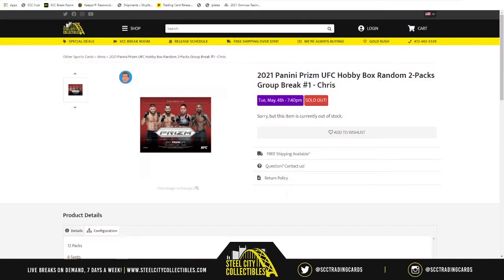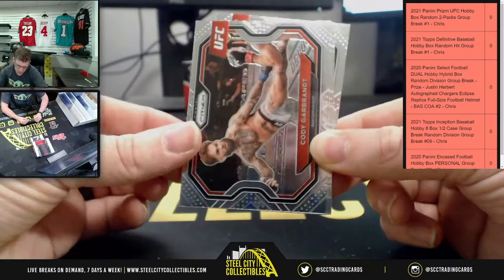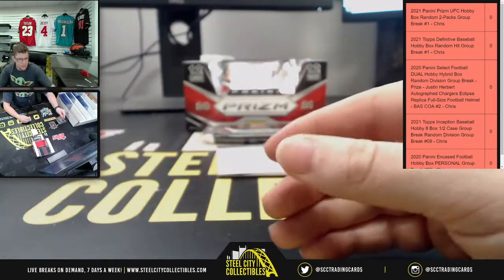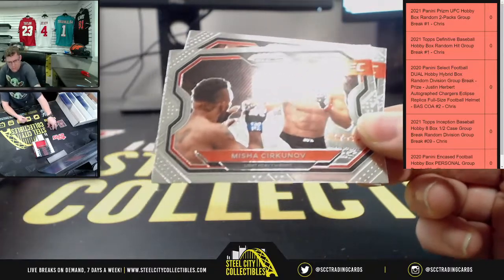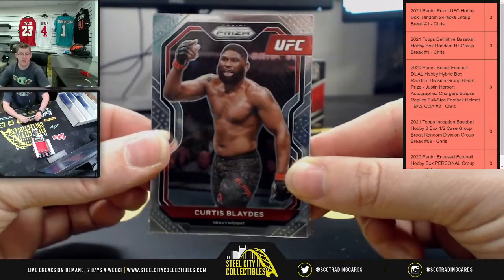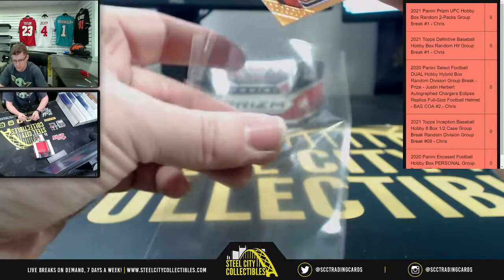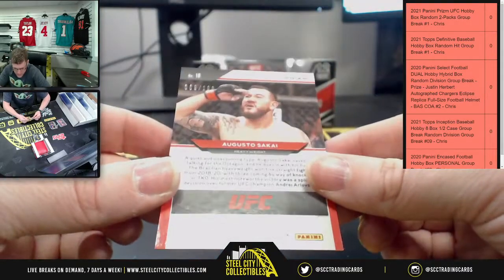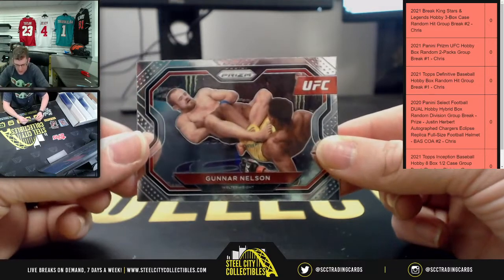2021 Panini Prizm UFC Hobby Box Random 2-Packs Group Break #1 - Chris